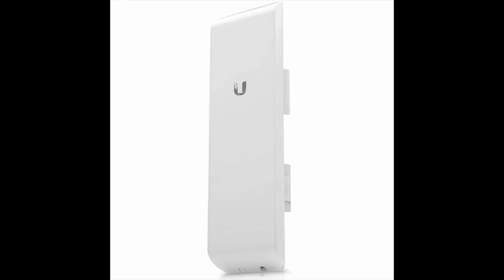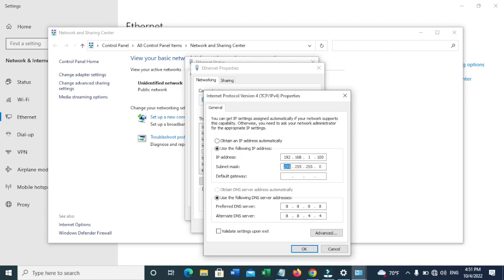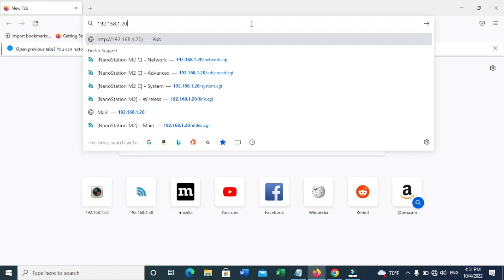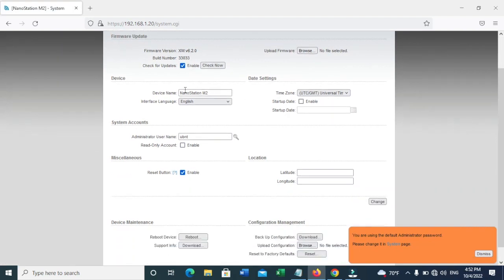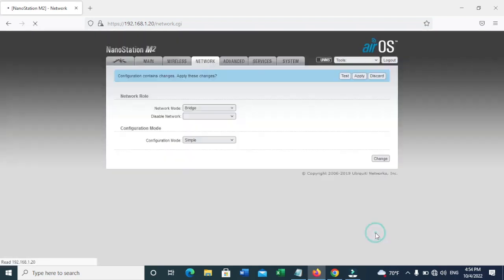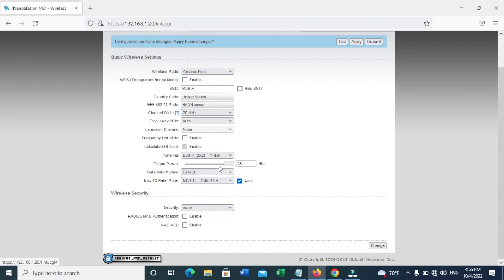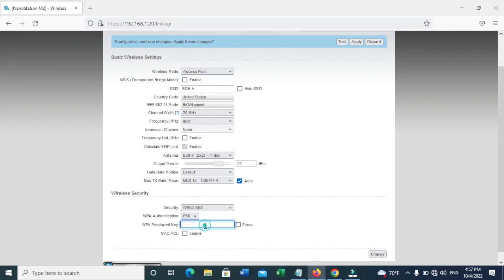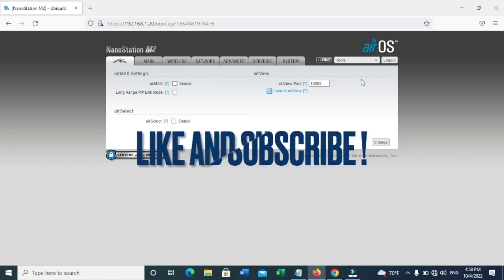Instalation Nano station